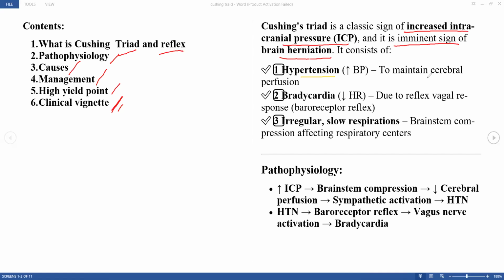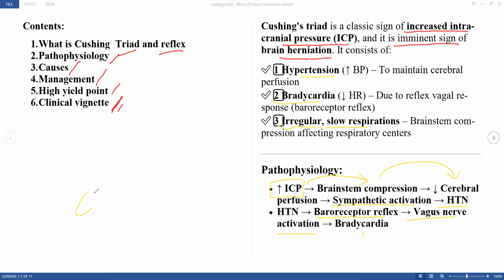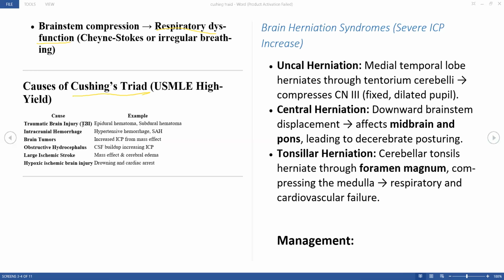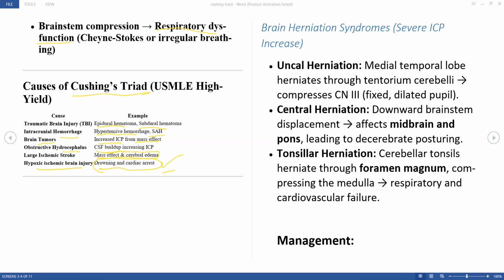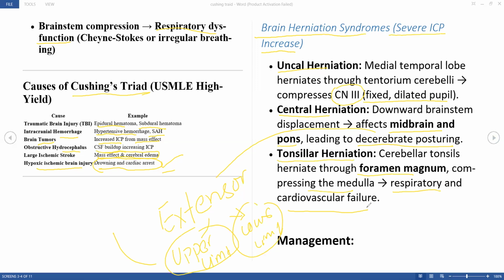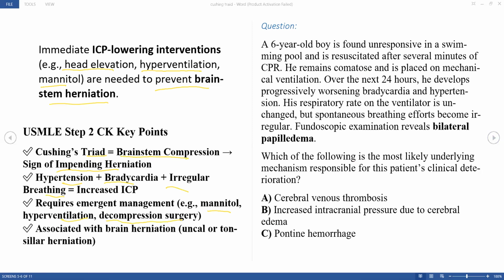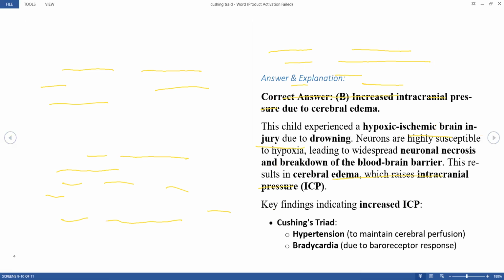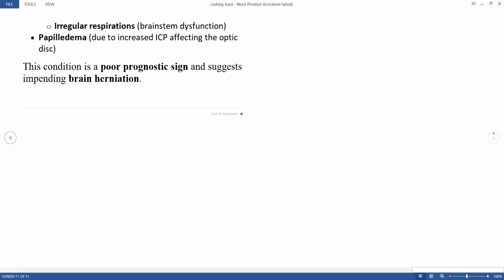Cushing’s Triad & Reflex | High-Yield for USMLE, MRCP, AMC, FCPS, MBBS | ICP & Brain Herniation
📢 Cushing’s Triad – A Warning Sign of Brain Herniation! 🚨
💡 Must-Know for USMLE, MRCP, AMC, FCPS, and MBBS Exams!

✅ Cushing’s Triad: Hypertension, Bradycardia & Irregular Breathing
✅ Pathophysiology: How Increased ICP Leads to Brainstem Compression
✅ High-Yield Causes: TBI, Hemorrhage, Stroke, Tumors, Hydrocephalus
✅ Brain Herniation Syndromes: Uncal, Central & Tonsillar Herniation
✅ Management: Hyperventilation, Mannitol, Surgery & More
✅ USMLE-Style Clinical Vignette with Explanation

Cushing’s Triad is a life-threatening sign of severe increased ICP and impending brain herniation.
💡 Recognizing it early is crucial for emergency intervention!

📢 If you’re a medical student preparing for USMLE Step 2 CK, MRCP, AMC, or FCPS, this is a MUST-KNOW topic! 🔥